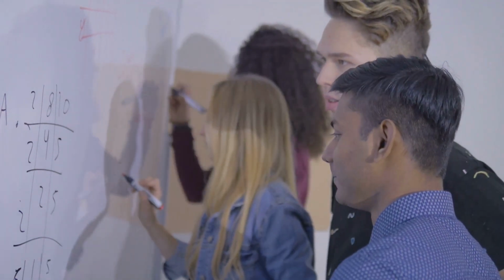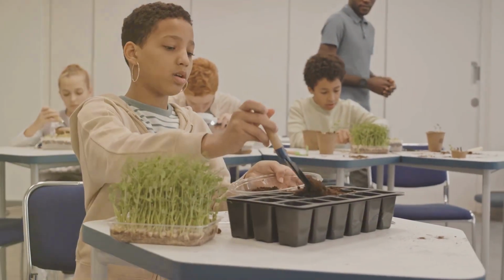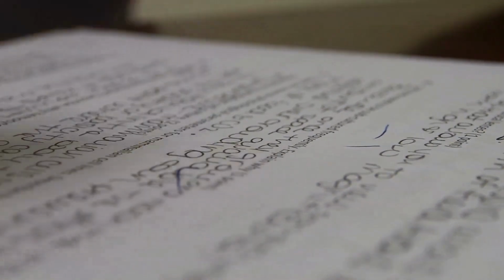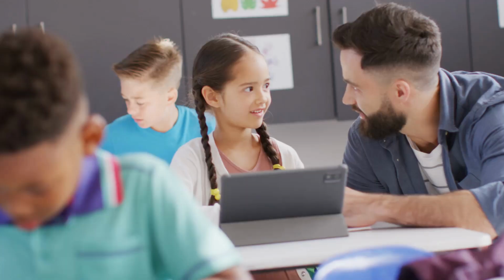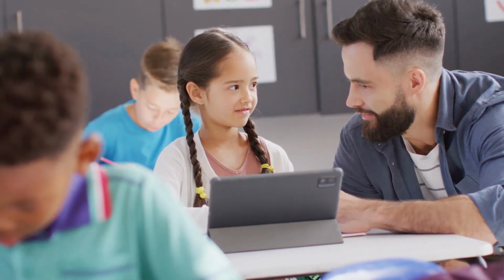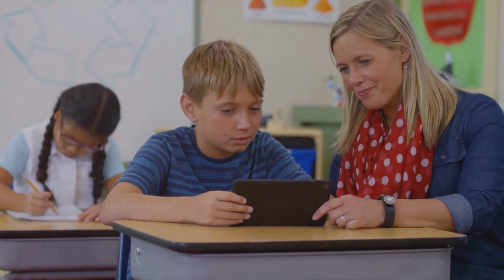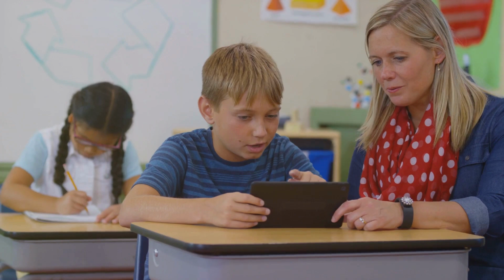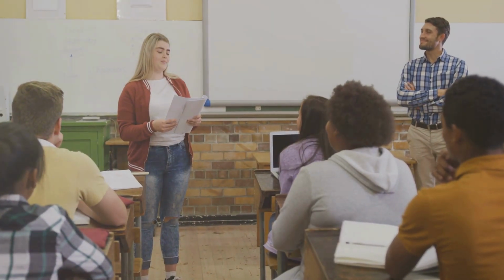Stage 7: Mastering Assessments & Feedback with ChatGPT